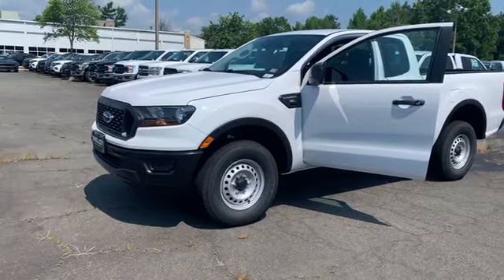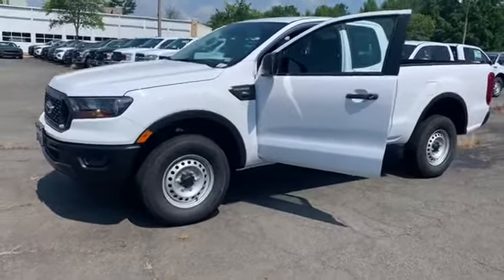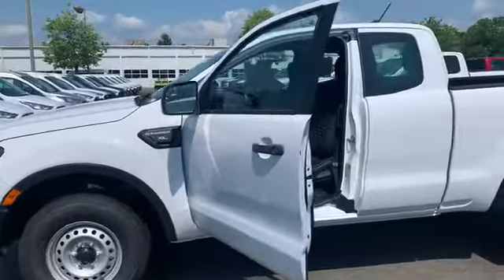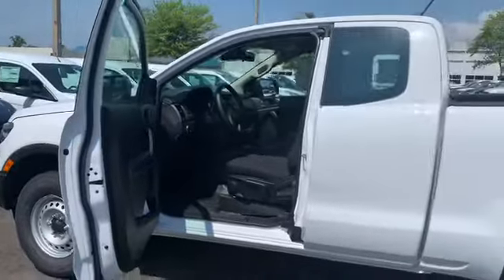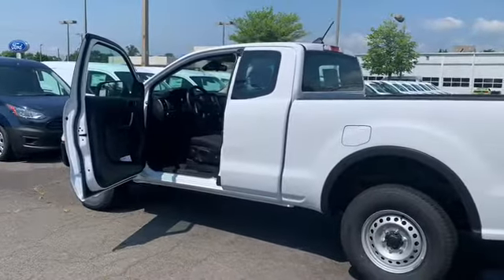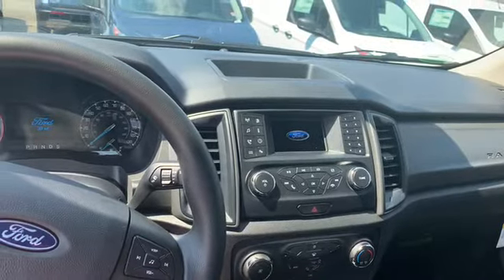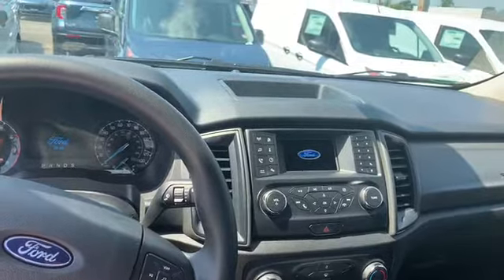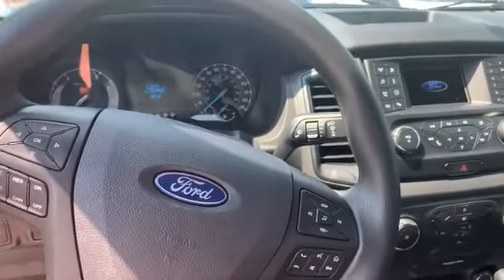New 2020 Ford Ranger Truck Super Cab 20363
New 2020 Ford Ranger Truck Super Cab

Exterior color: Oxford White
Intermittent wipers, trailer sway control, towing capacity up to 7,500lbs, rearview camera, tire pressure monitor system, securilock anti theft system, auto start stop technology, hill start assist, FordPass Connect 4G WiFi, 21mpg city, 26mpg highway